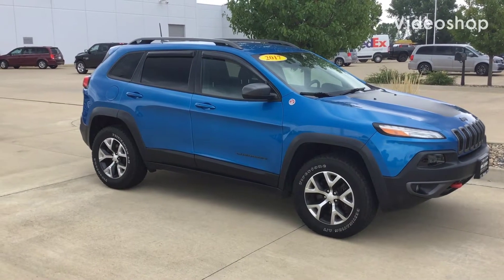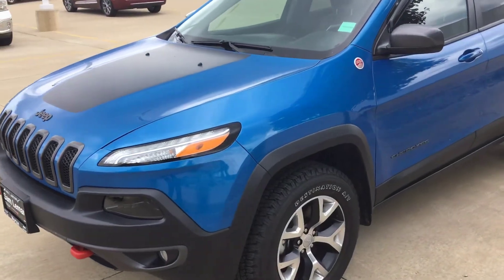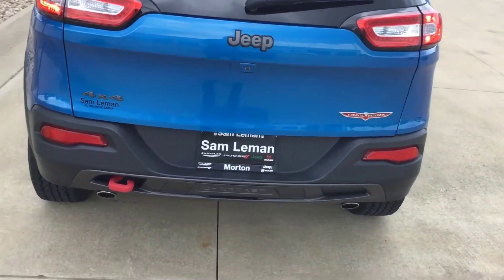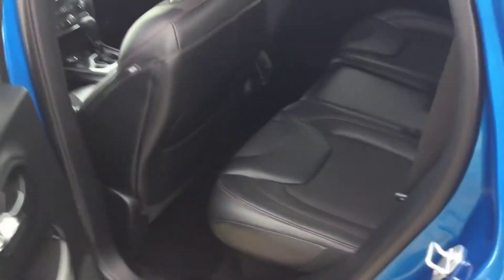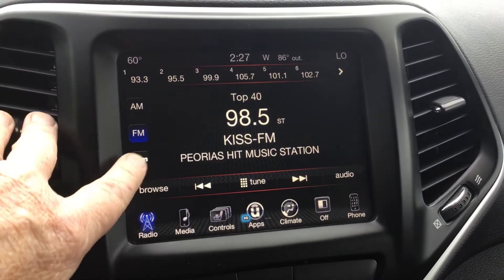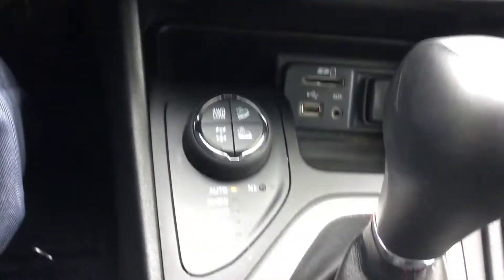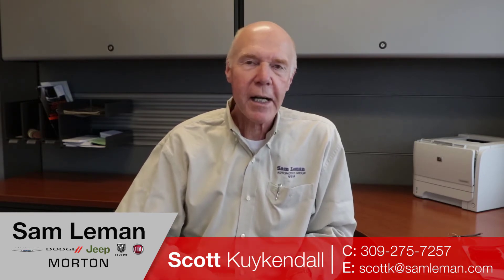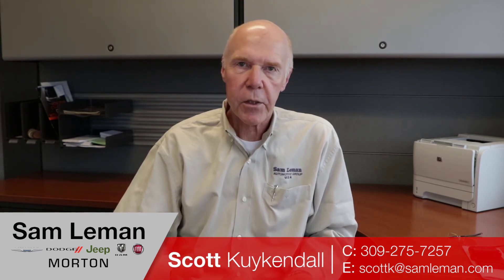2017 Jeep Cherokee TrailHawk